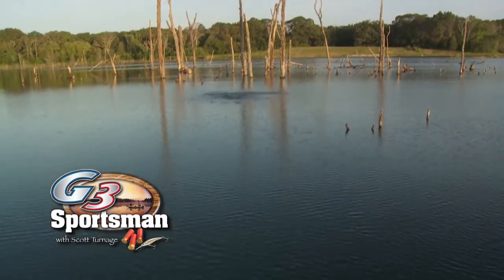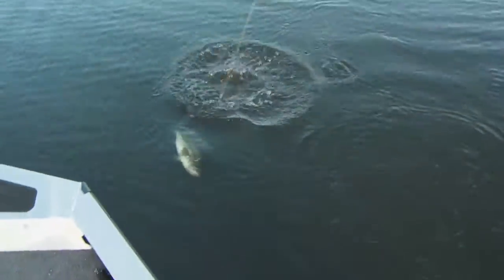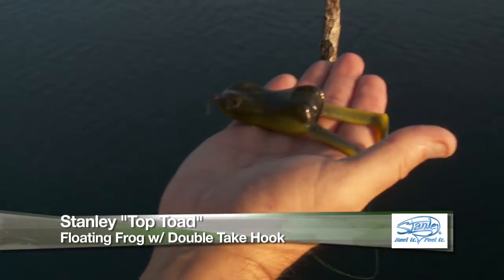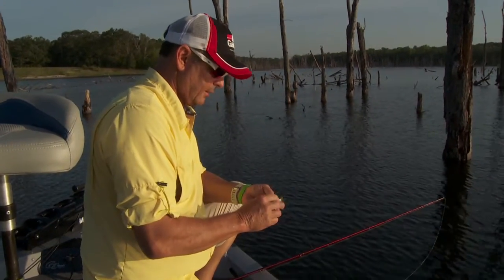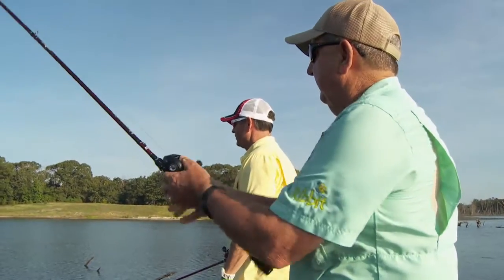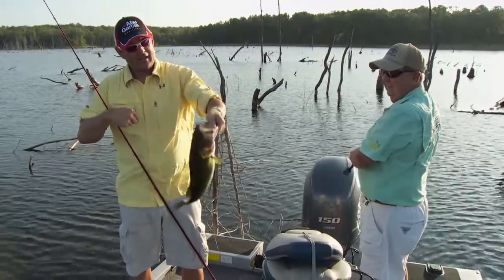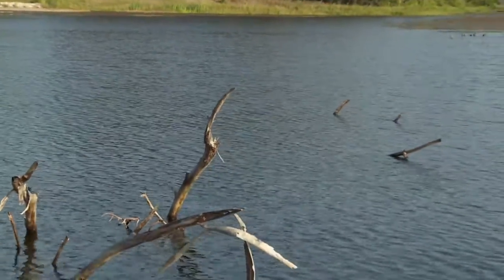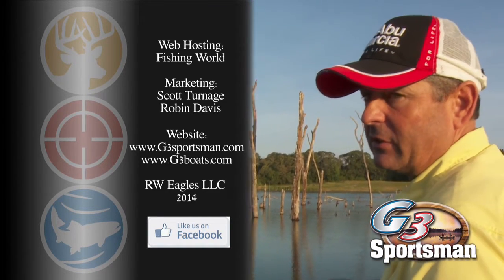Killer Top Water Bass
Lonnie Stanley of Stanley Jig Co introduces the G3 Sportsman to his new explosive Top Toad bait for bass